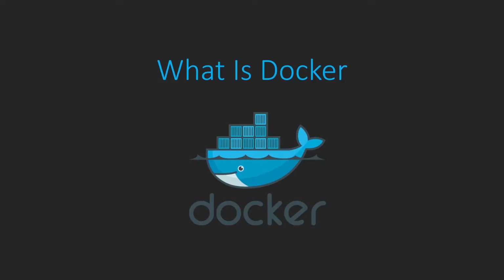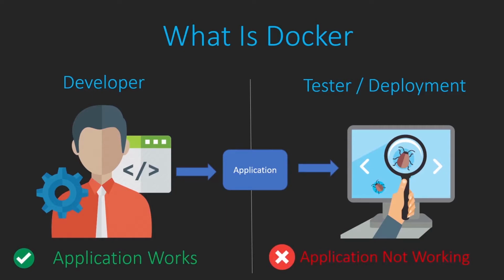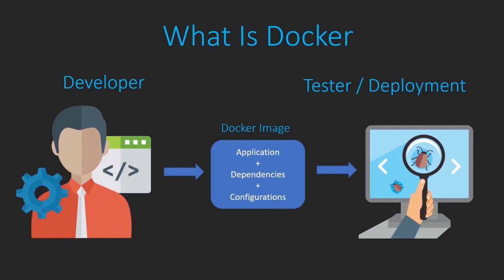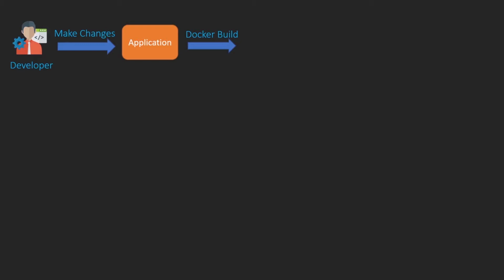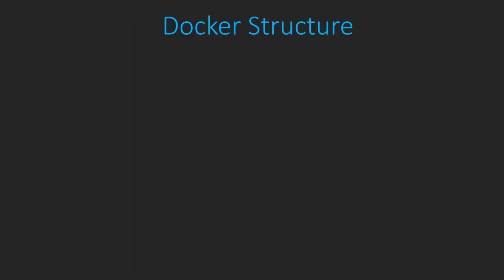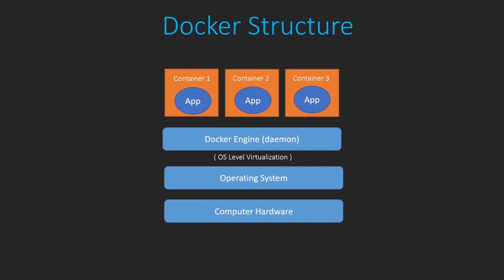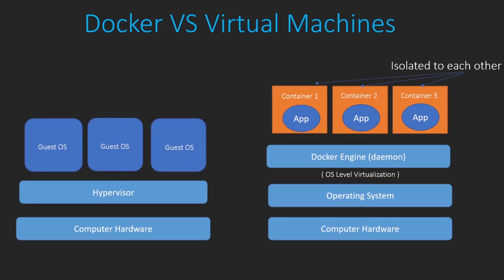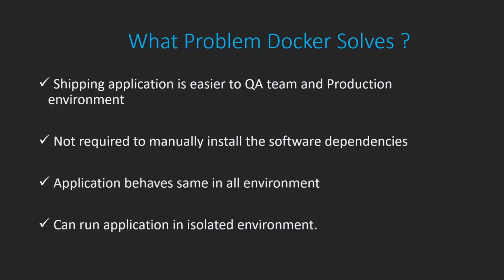Docker Explained: The Simple Explanation for Complex Technology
In this video, we're going to break down the complex technology of Docker into simple, easy-to-understand terms. Docker is a crucial tool in cloud computing, allowing for efficient deployment strategies and continuous integration. By building images and utilizing edge computing, Docker enables cloud scalability and makes cloud migration a breeze. But what exactly is Docker, and how does it fit into your cloud strategy? In this Docker tutorial, we'll explore the benefits of using Docker with PaaS models and IaaS platforms, and how it can revolutionize your approach to cloud computing. Whether you're new to Docker or looking to deepen your understanding, this video is perfect for anyone looking to master this powerful technology. So, let's dive in and explore the world of Docker!